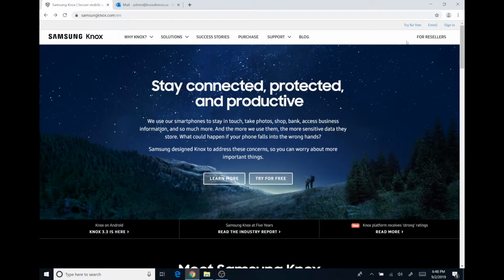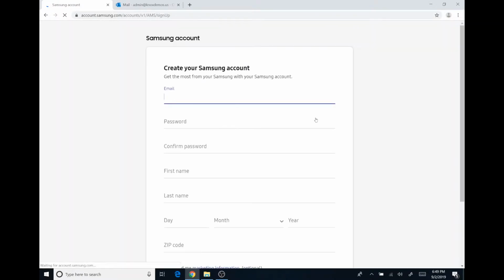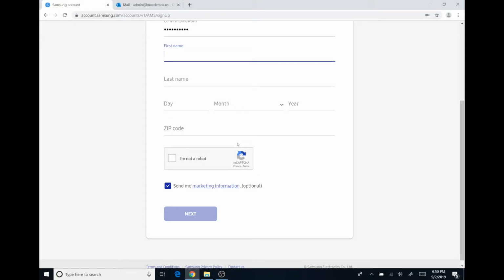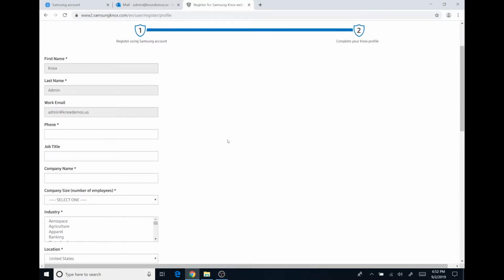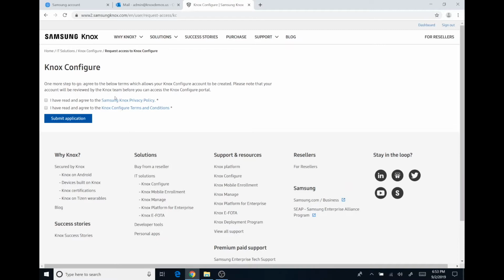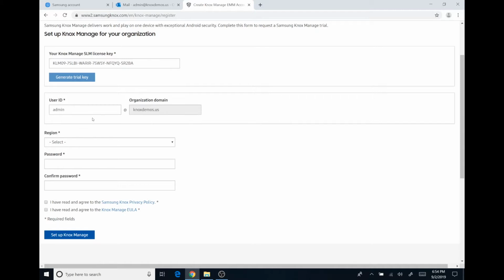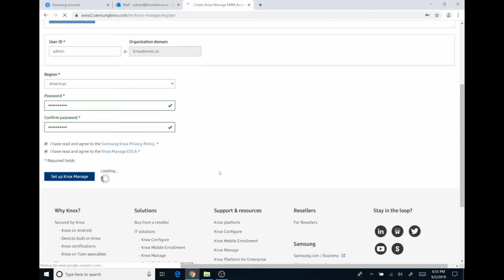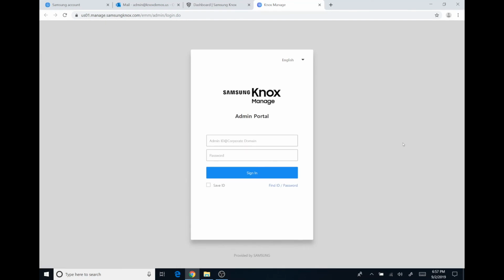How to Sign Up for Knox Cloud Services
In this video we walk through the steps required in order to sign up for Knox Cloud Services, which includes Knox Configure, Knox Mobile Enrollment, and Knox Configure.